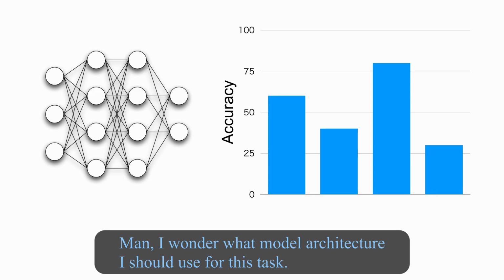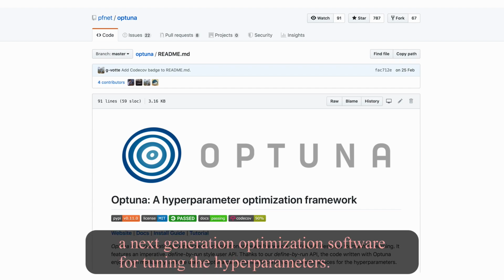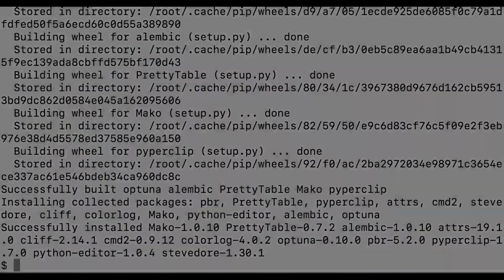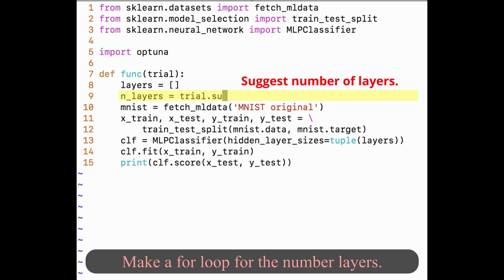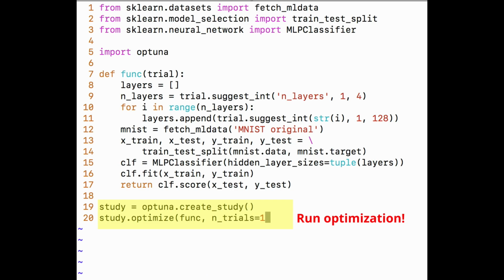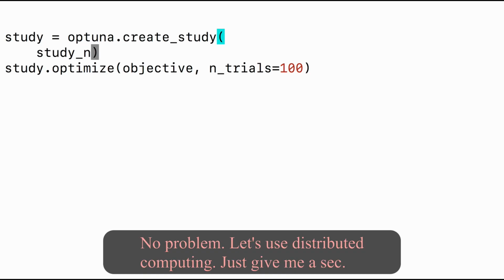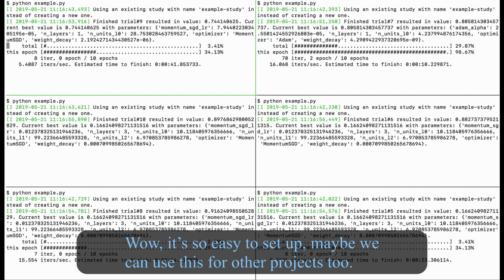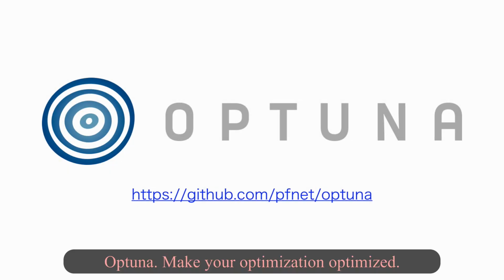Optuna: A Next Generation Hyperparamter Optimization Framework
Authors:
Takuya Akiba, Shotaro Sano, Toshihiko Yanase, Takeru Ohta and Masanori Koyama